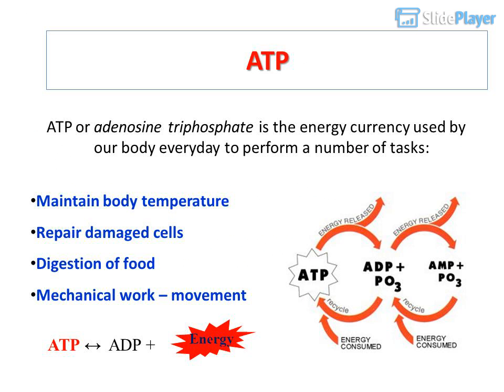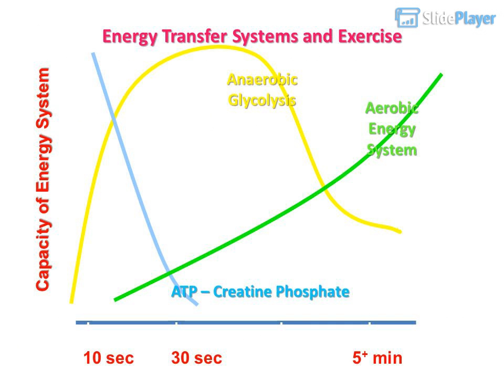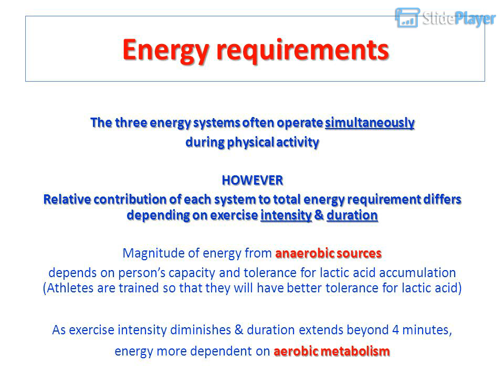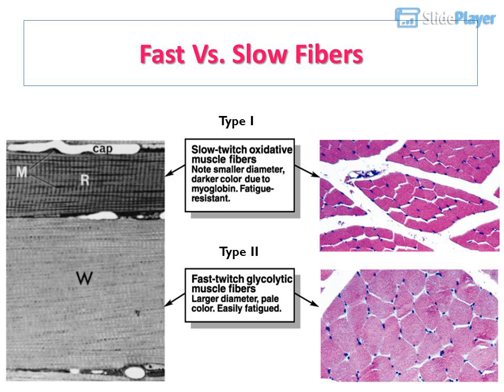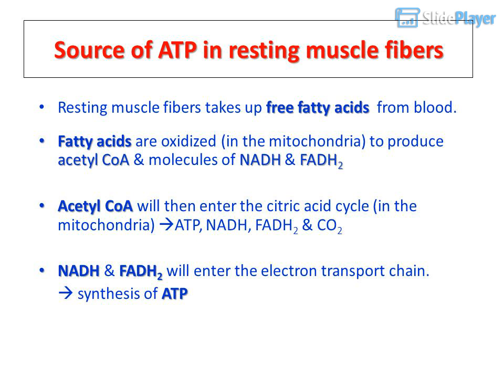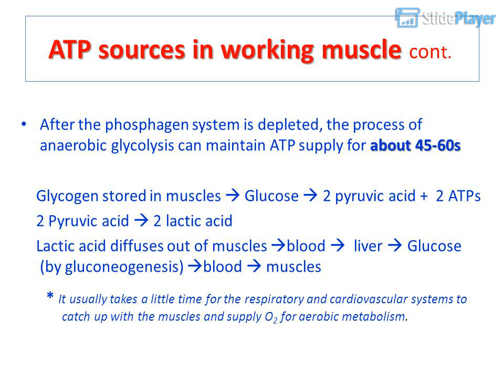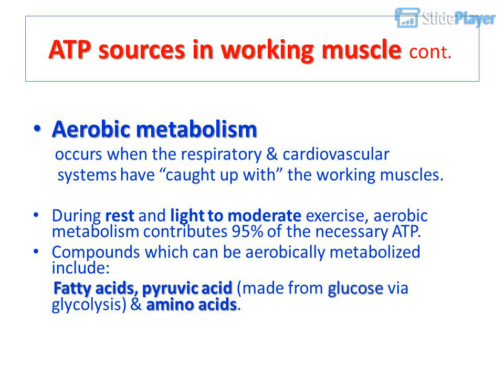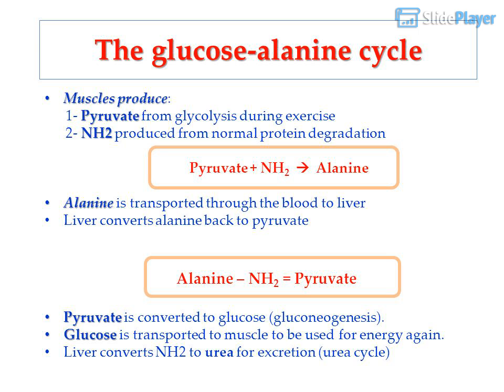ATP of Skeletal Muscles During Excercise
ATP of Skeletal Muscles   ppt video online download